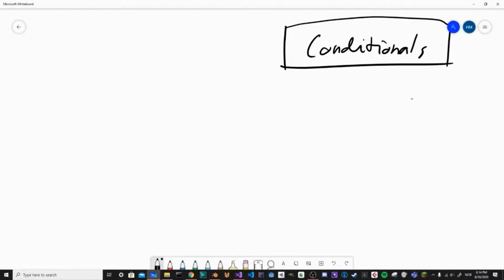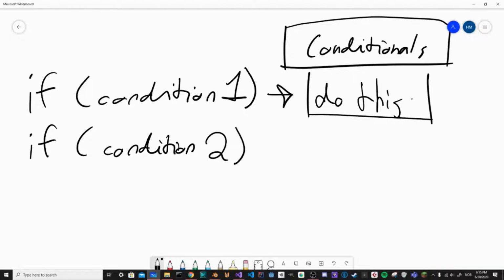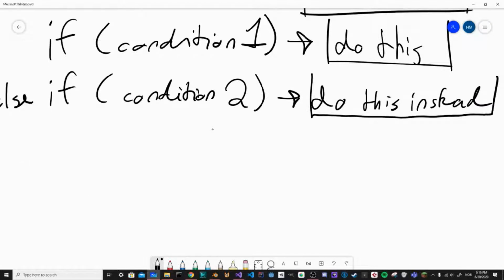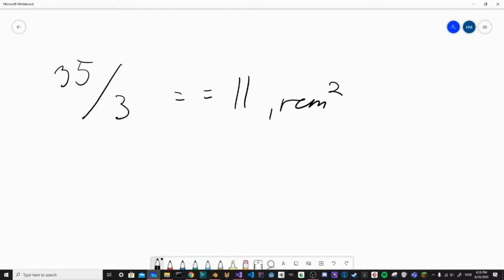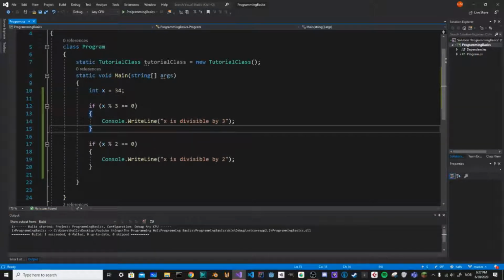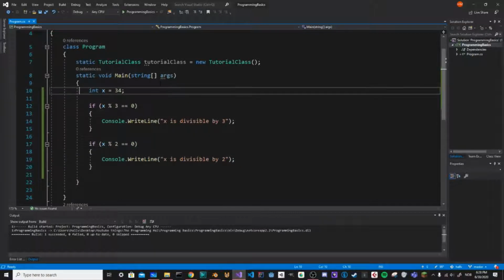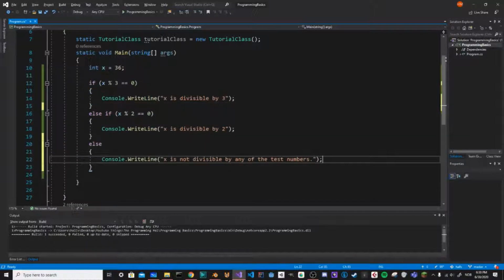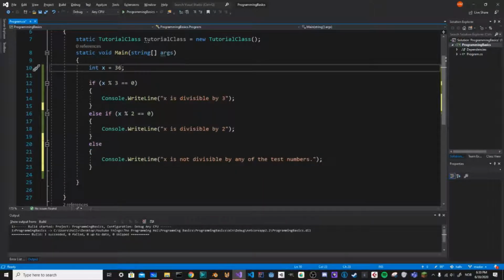Programming Basics (C#) | Conditionals (if-statements) | Phase 1 | Part 3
We take a look at if-statements, taking our very first steps towards branching